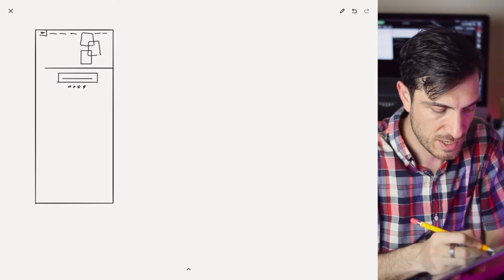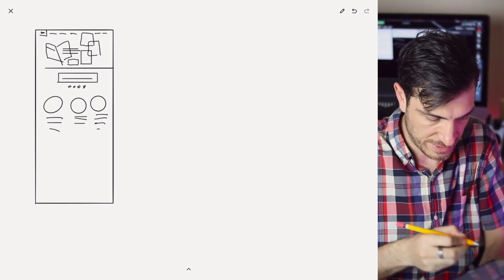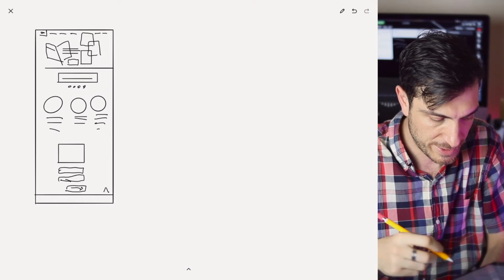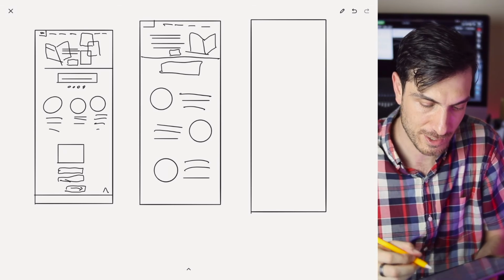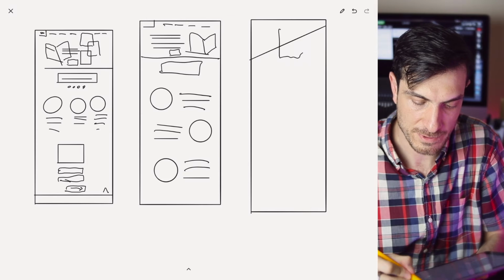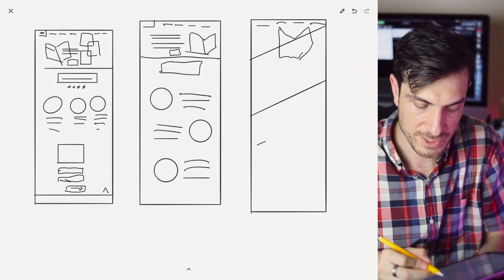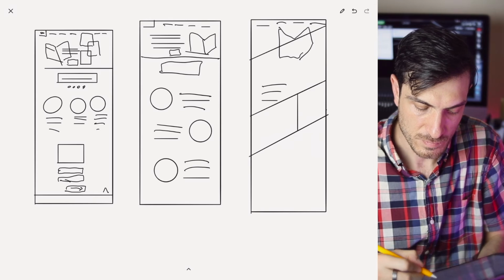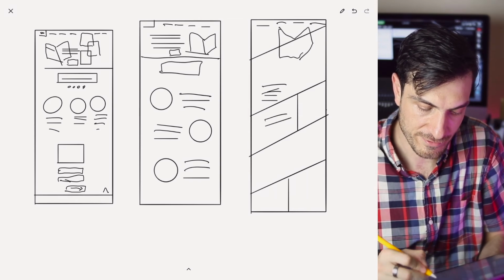Wireframes: Why, how, and when to use them. The advantages & disadvantages.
Watch this video as I explain the way I use wireframes for quick decision making and flow discussion.

I'll talk about when to use wireframes. Why to use them. What they are. Some advantages and disadvantages. And quickly show you some ways I sketch them out on my iPad.